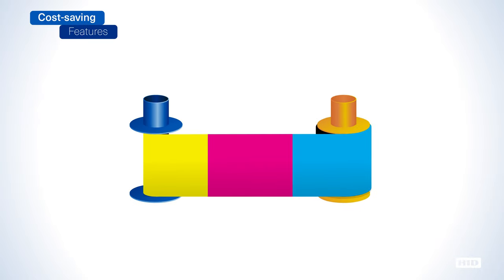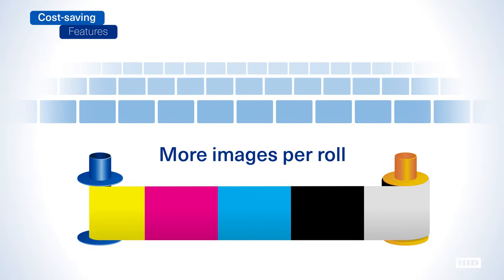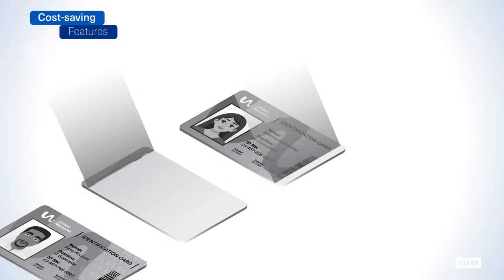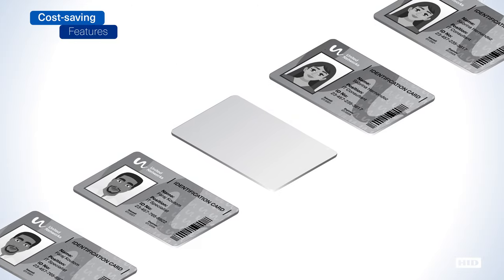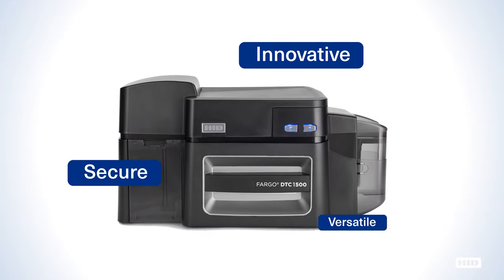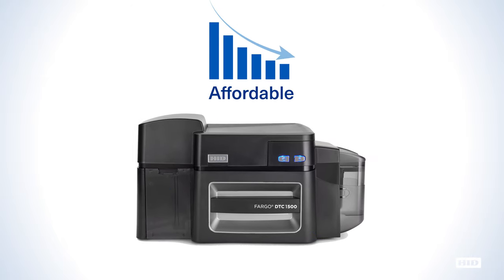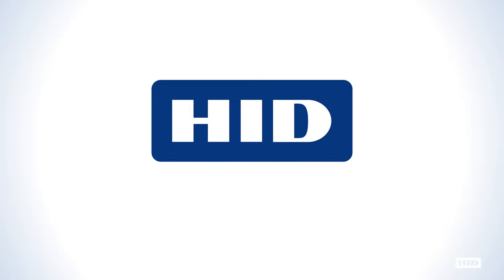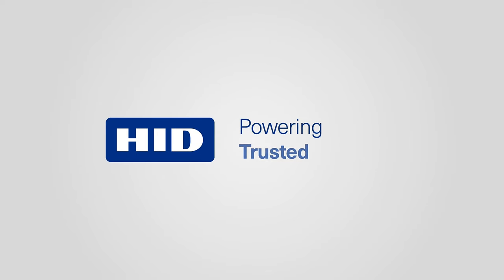HID® FARGO® DTC1500's Cost-saving Features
Print more secure cards for less with the HID FARGO DTC1500.

The HID FARGO DTC1500 includes advanced security features like custom watermarks and AES 256 data encryption — and energy-efficient, high-capacity, low-cost consumables. Discover more in this video